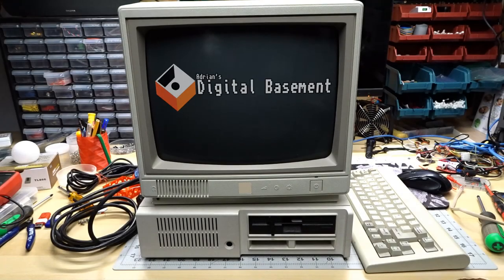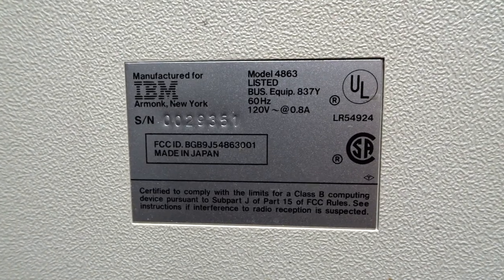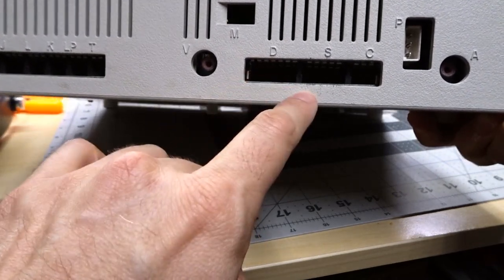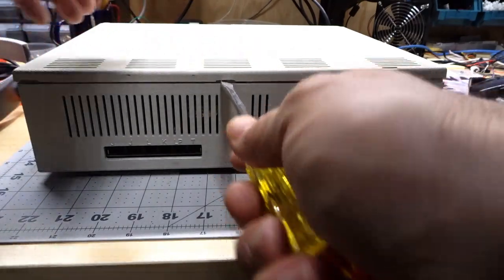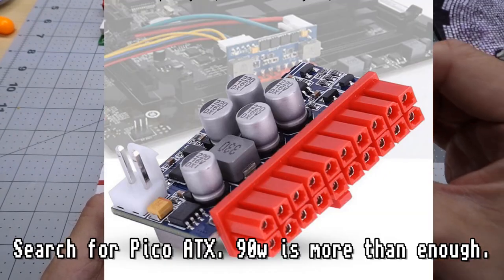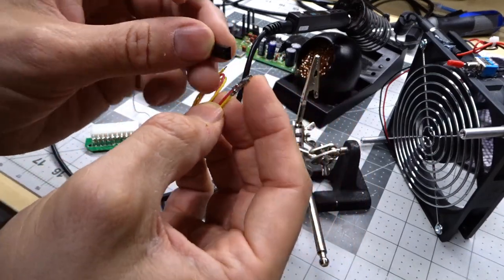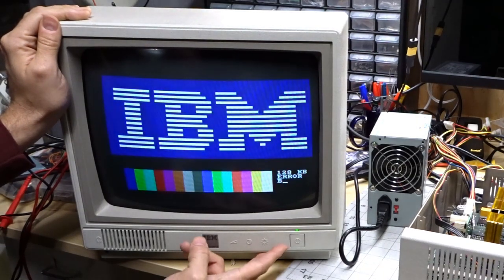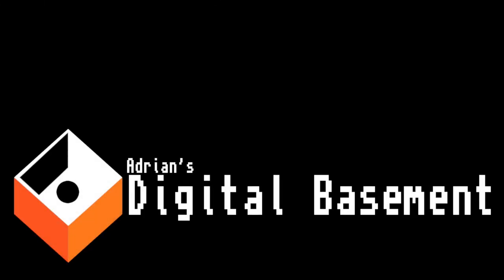Found a cheap IBM PCjr -- does it even work?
I was lucky to have found an untested IBM PCjr (PC Junior) locally here in Portland. It didn't come with a power supply, so I knew i couldn't even test it until I sorted that out.

Join me in trying it out for the first time.

Pico ATX Supplies: (90w is plenty, the original PC Jr. had a 45w supply.)